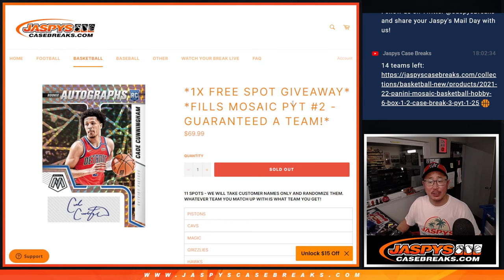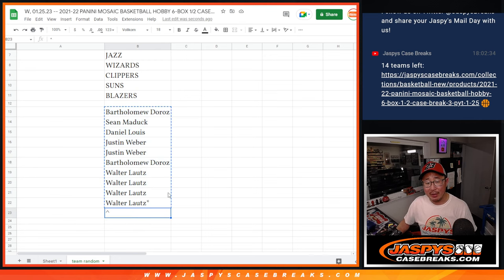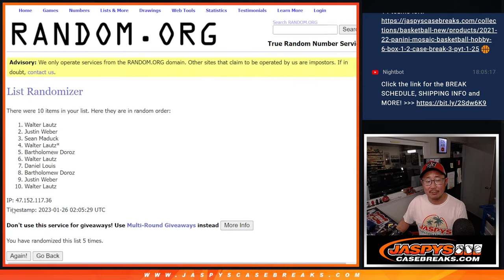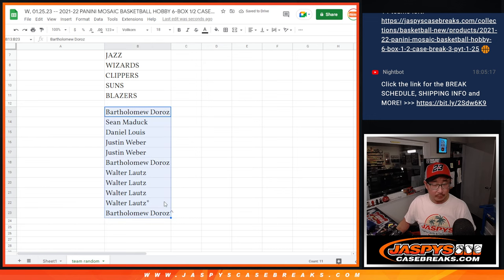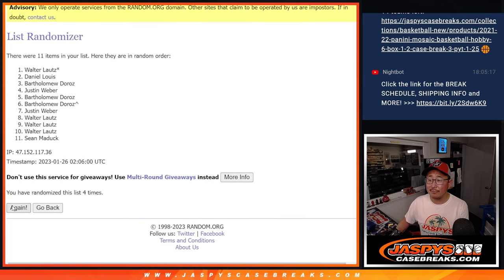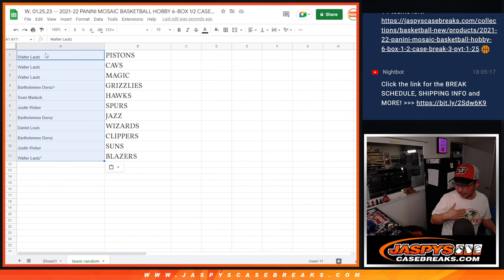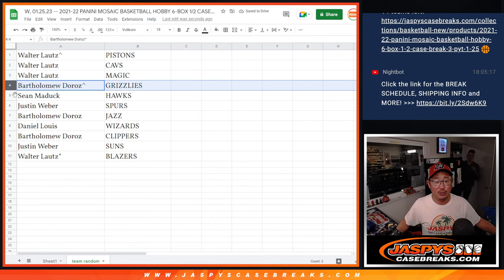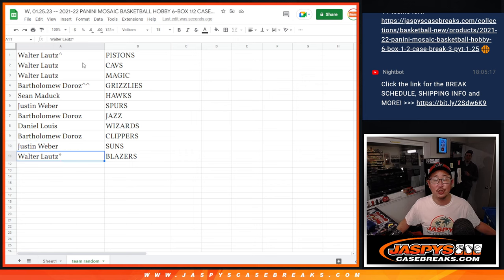Team Random -- W, 01.25.23 -- 2021-22 PANINI MOSAIC BASKETBALL HOBBY 6-BOX 1/2 CASE BREAK #2 *PYT*